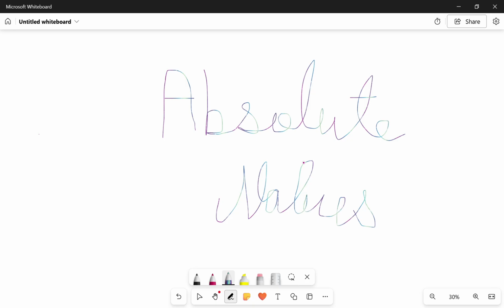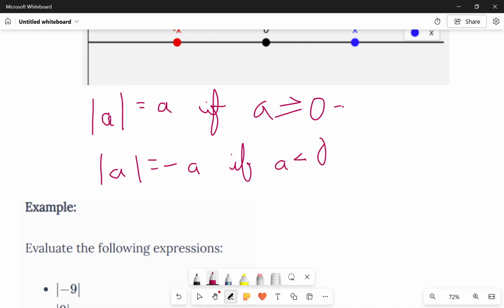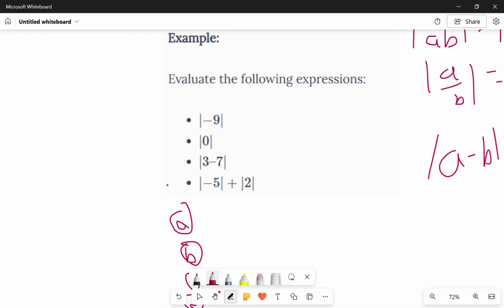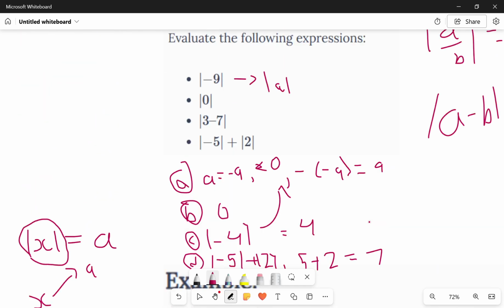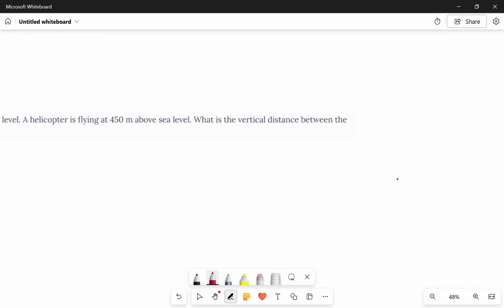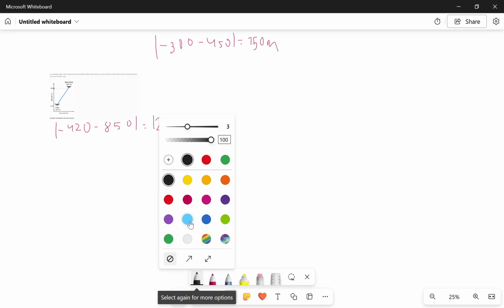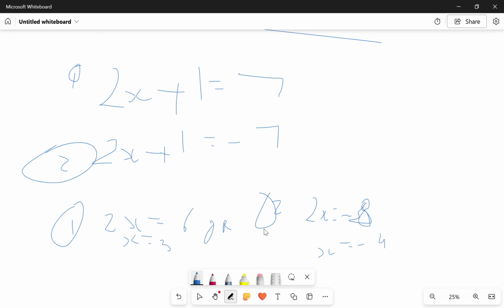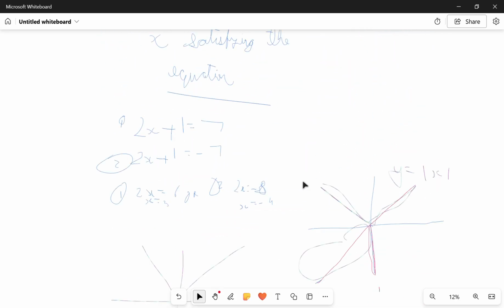Absolute Values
Full IBMYP Course on Absolute Values